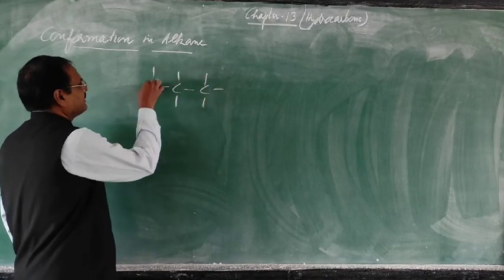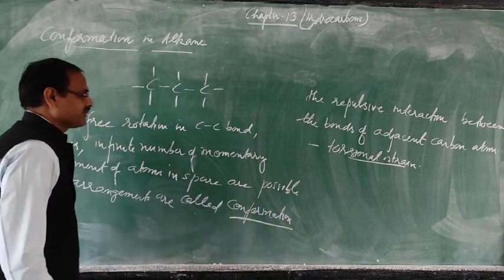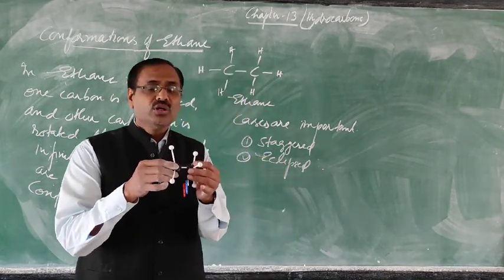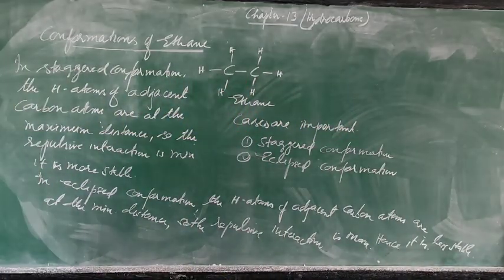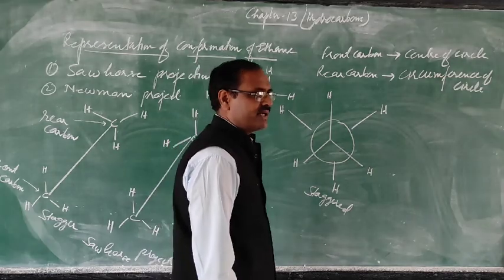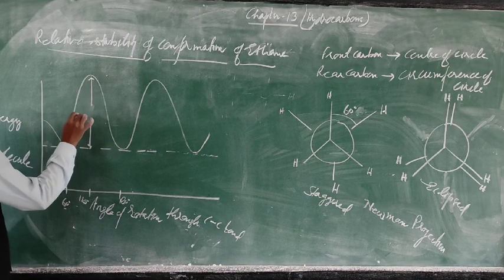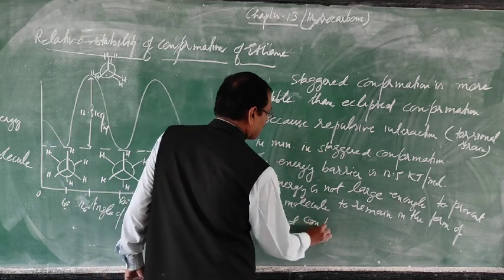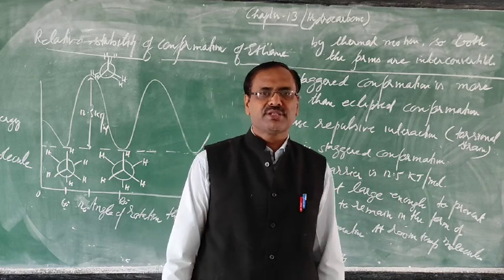CLS-XI chemistry chapter-13 part-3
confirmation of alkane